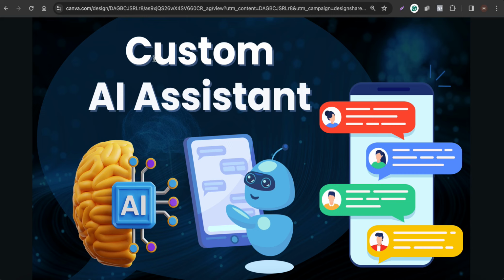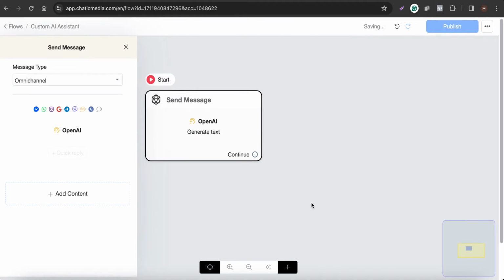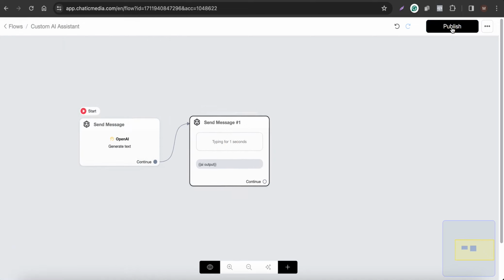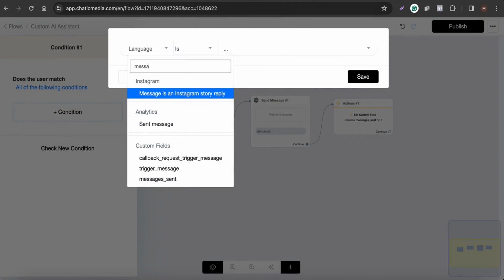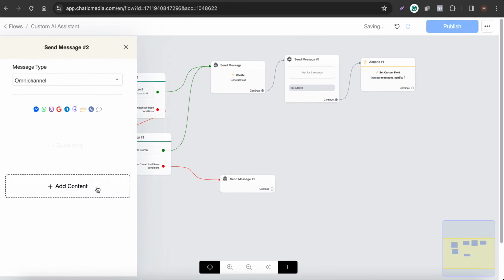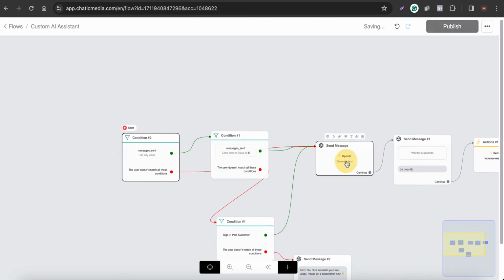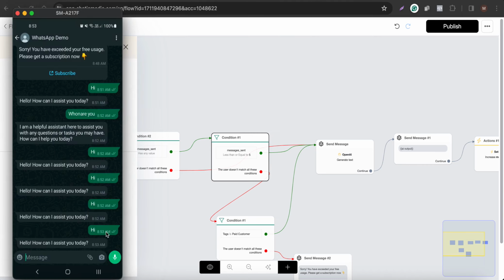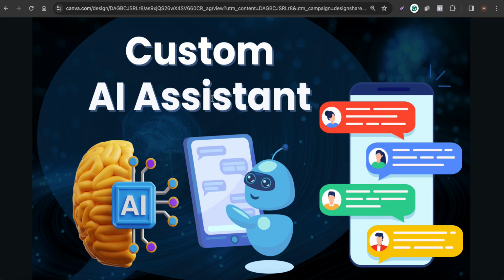How To Create Your Own Custom AI Assistant For Your Business With Monetization Capabilities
In this video, learn how to build a custom AI assistant tailored to your specific needs. We'll guide you through the process of setting up an AI model that can mimic human-like response delays, limit interactions for free users, and offer a paid subscription option for unlimited access. Discover the power of personalizing your AI assistant's behavior, from conversational style to monetization strategies, ensuring a unique and engaging experience for your audience or customers.